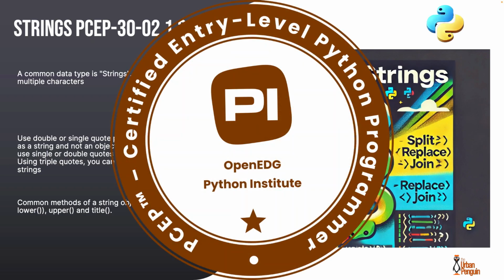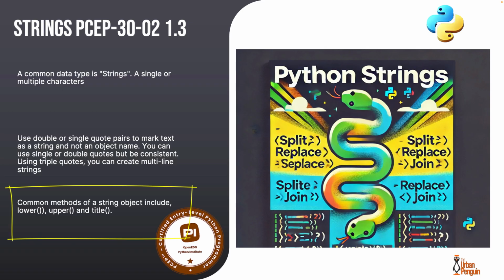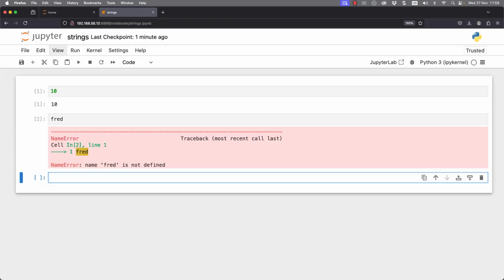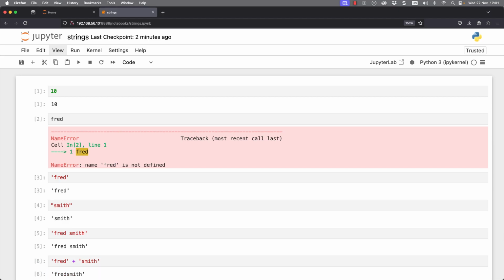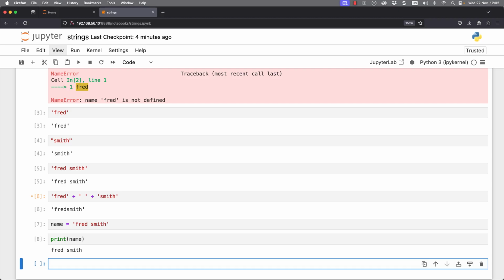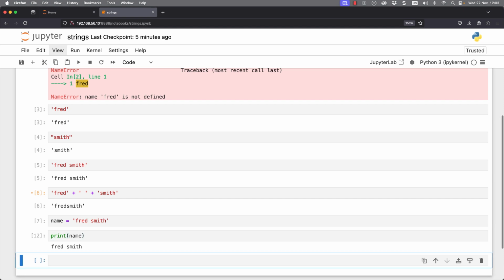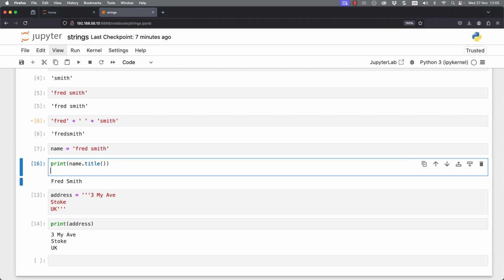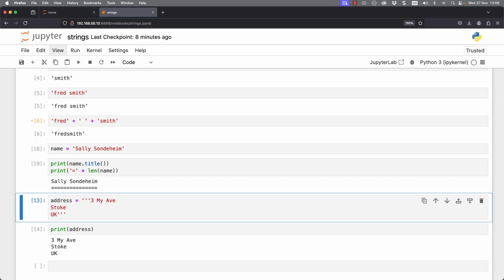PCEP-021: Working with strings in Python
Preparing for the PCEP, Python Certified Entry-Level Programmer who will need to know how to work with string and manipulate them.